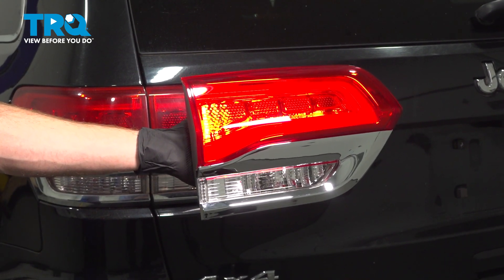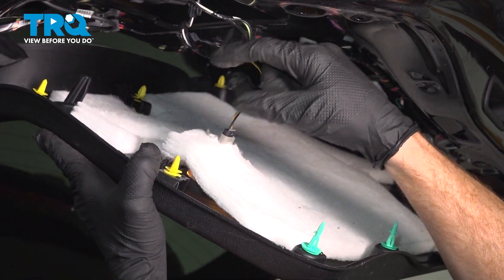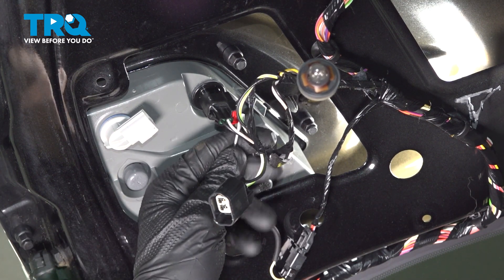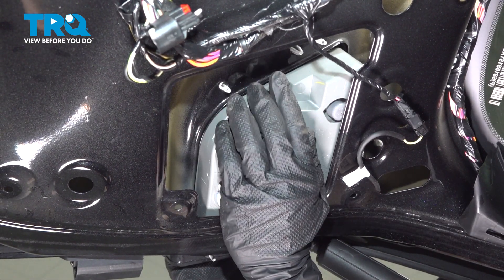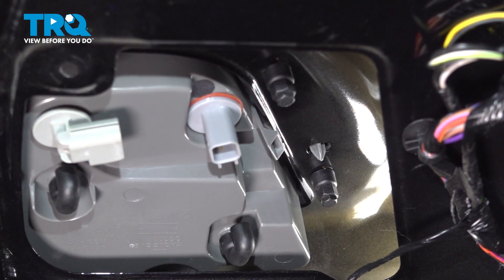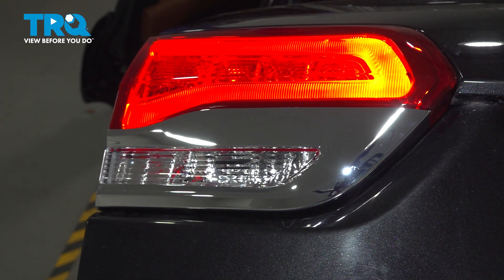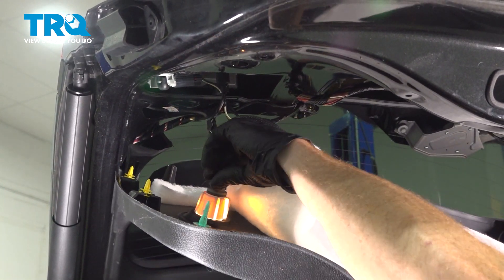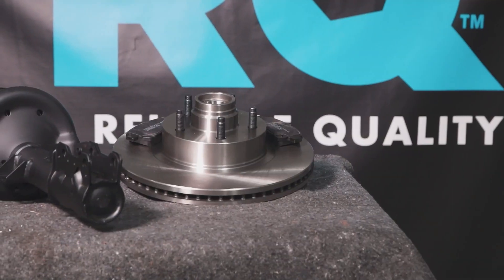How to Replace Rear Inner Tail Light Assemblies 2011-2021 Jeep Grand Cherokee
This video shows you how to install new rear inner tail light assemblies from TRQ on your 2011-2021 Jeep Grand Cherokee. For one reason or another, you may find yourself needing to replace more than just a bulb. Broken or hazy tail lights reduce your visibility to other drivers. TRQ direct fit tail light assemblies are an affordable option that’s easy to do yourself!

This repair was done on a 2015 Jeep Grand Cherokee Summit 3.6L Sport Utility 4-Door AWD Automatic and the process should be similar on the following vehicles:
2011 Jeep Grand Cherokee
2012 Jeep Grand Cherokee
2013 Jeep Grand Cherokee
2014 Jeep Grand Cherokee
2015 Jeep Grand Cherokee
2016 Jeep Grand Cherokee
2017 Jeep Grand Cherokee
2018 Jeep Grand Cherokee
2019 Jeep Grand Cherokee
2020 Jeep Grand Cherokee
2021 Jeep Grand Cherokee

Tools you will need:
• Pocket Screwdriver
• Safety Glasses